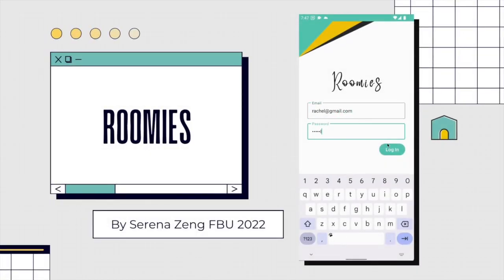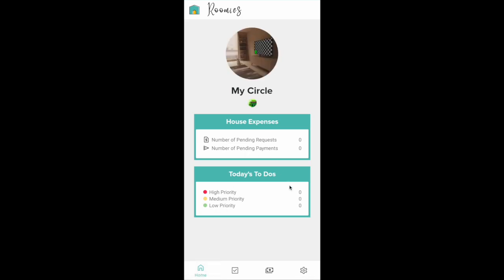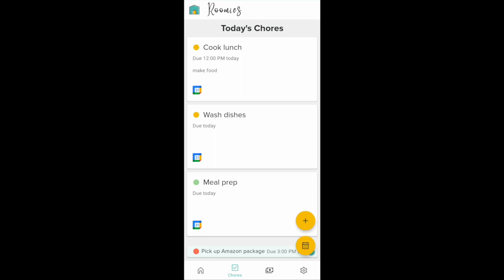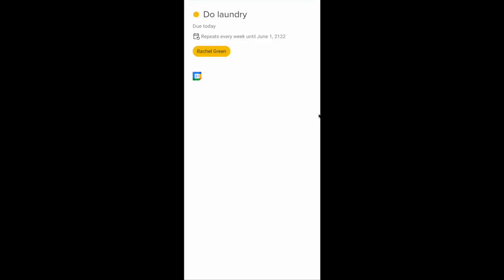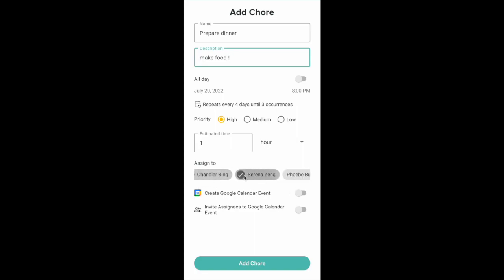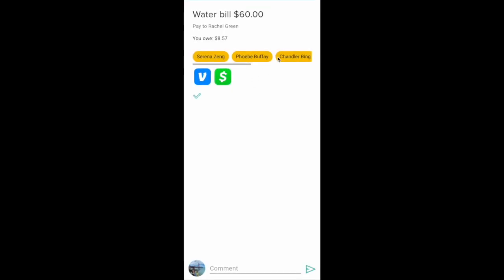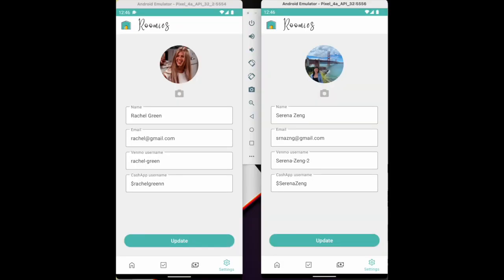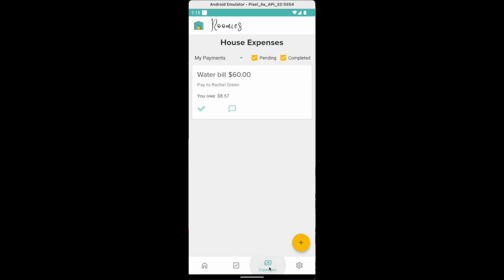Roomies - Meta University 2022